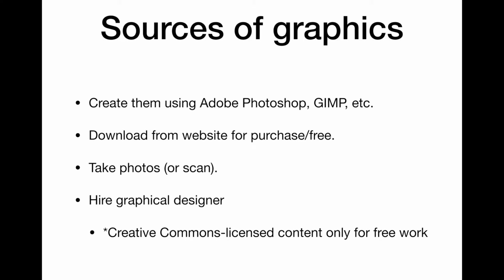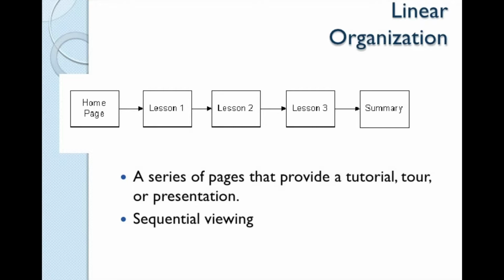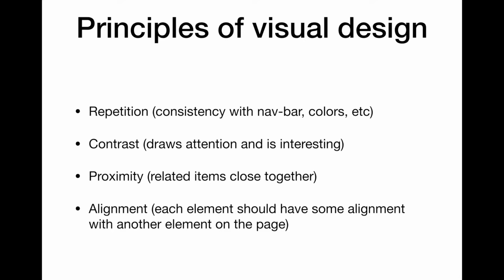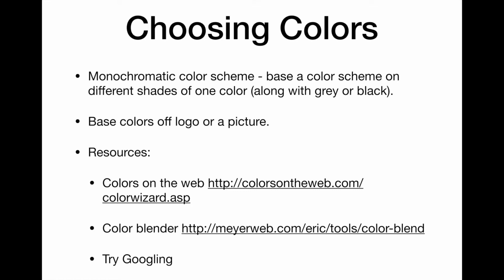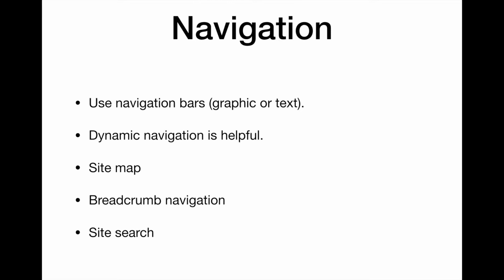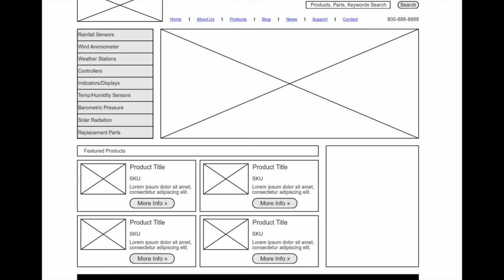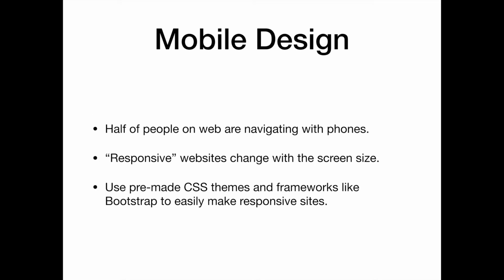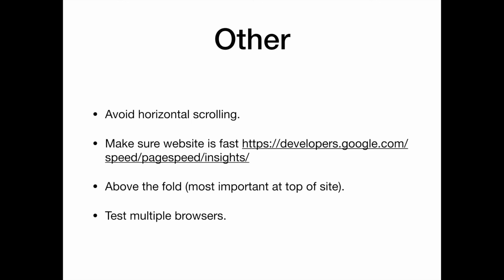HTML5 Website Design Tutorial Part #8 | Web Organization & Best Practices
Learn how to organize web pages and the best practices to use while creating web pages in part 8 of this website design tutorial series.

If you haven't watched this series from the beginning, I highly recommend doing so!